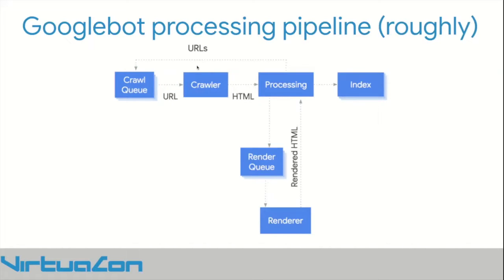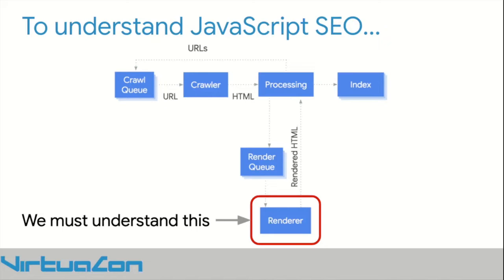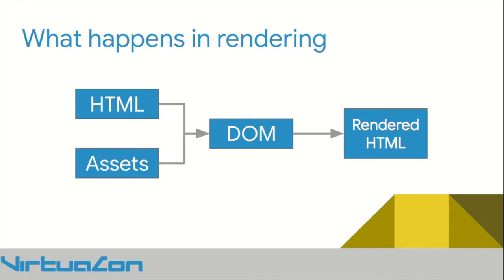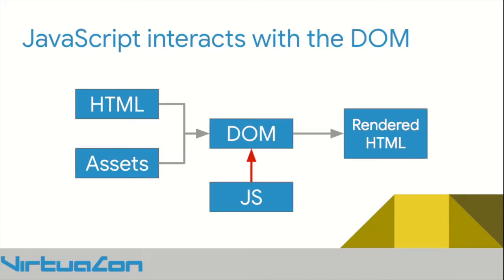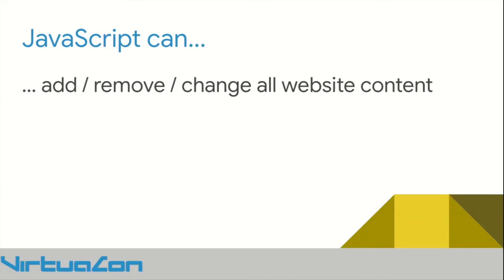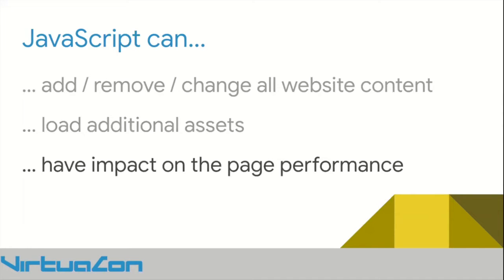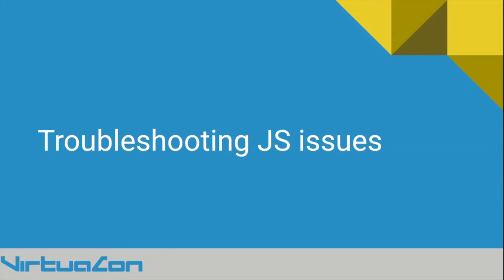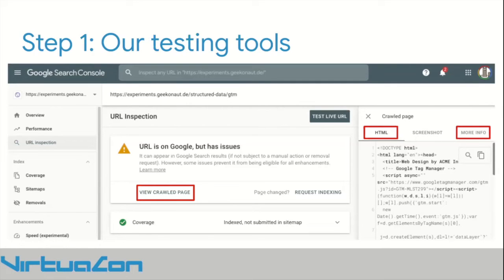Martin Splitt, Google @ VirtuaCon May 2020 - JavaScript SEO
Martin Splitt's talk at VirtuaCon 2.0, discussing JavaScript and it's relationship with SEO.